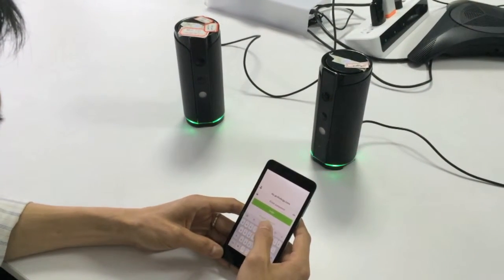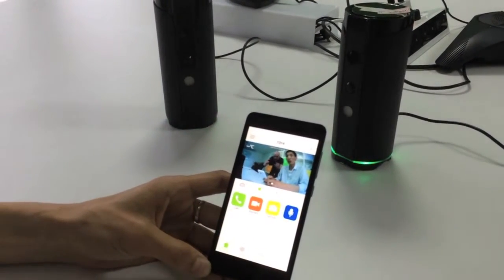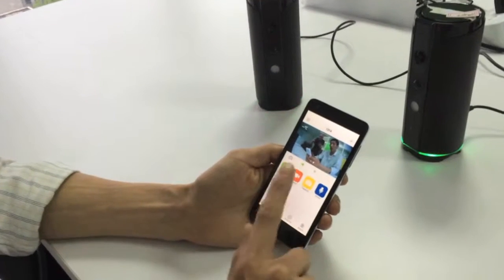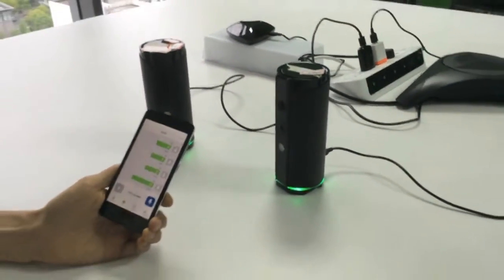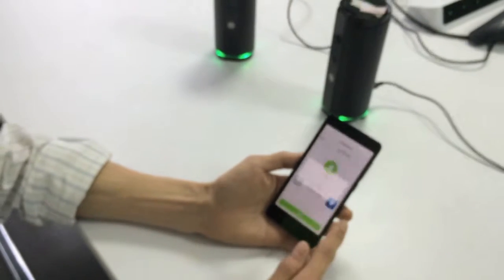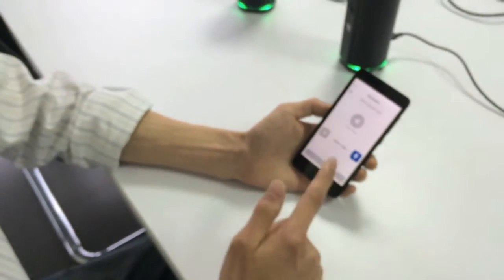Carehub update 22nd April 2016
This video shows the latest updates for the Carehub. The device and app are now fully functioning and ready for a field test.